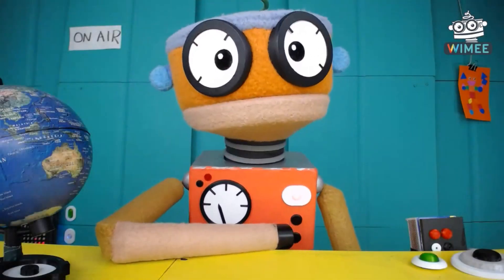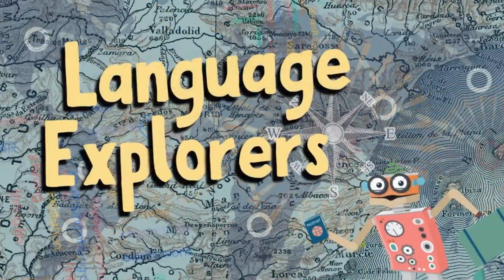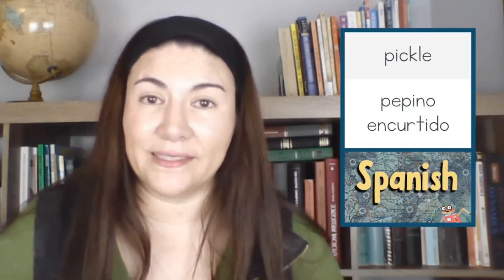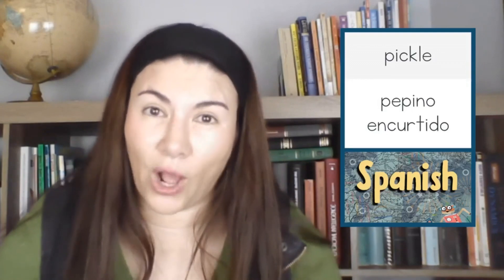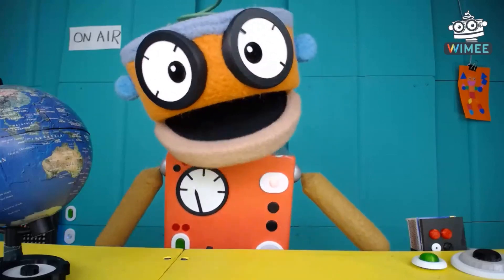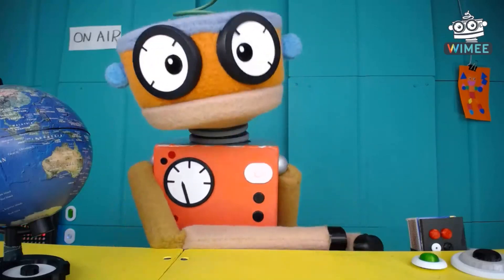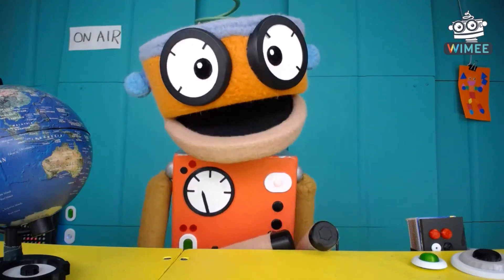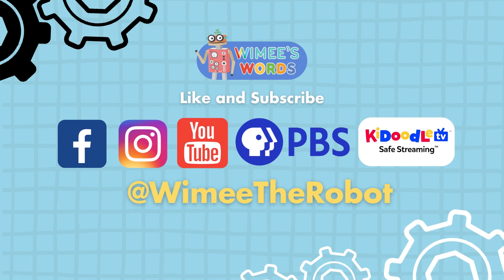Language Explorers- Pickle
Let's learn how to say "Pickle" in different languages